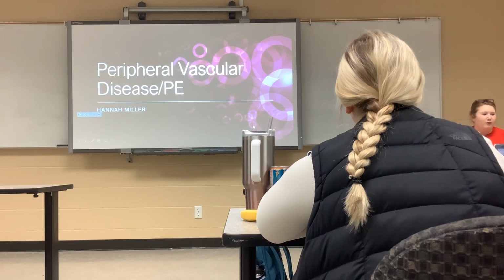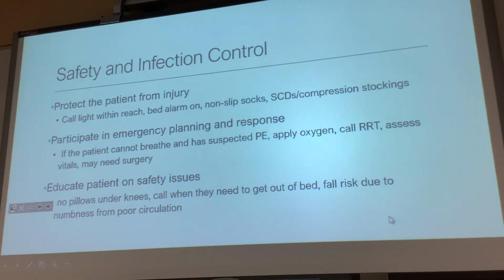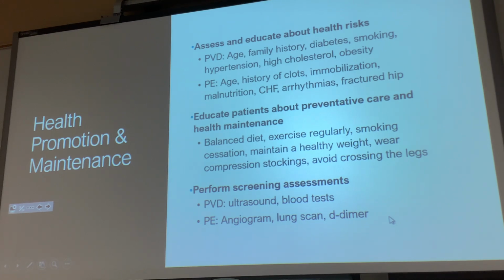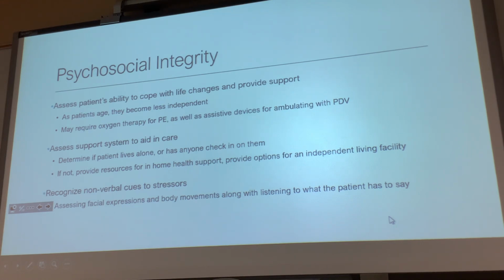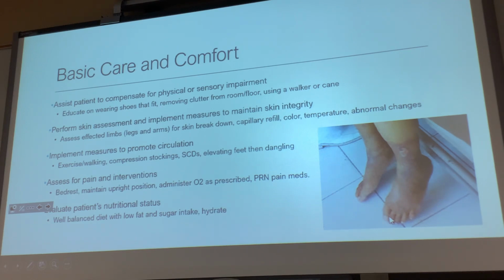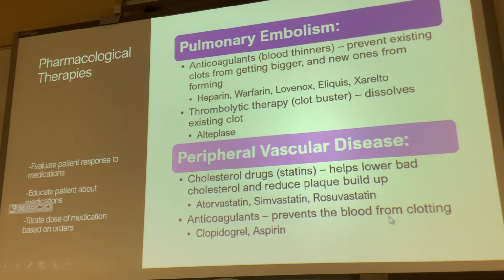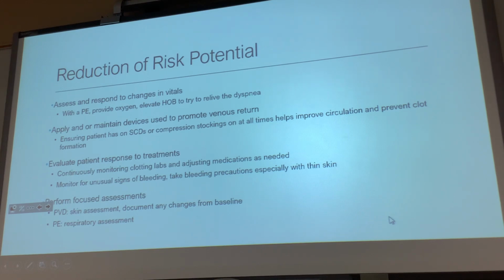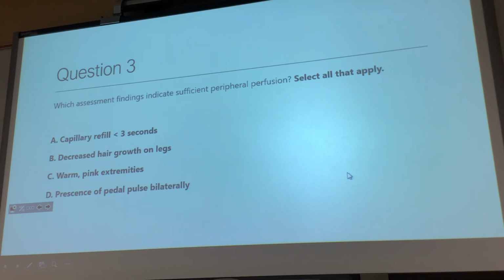NURS 440 Peripheral vascular disease/PE